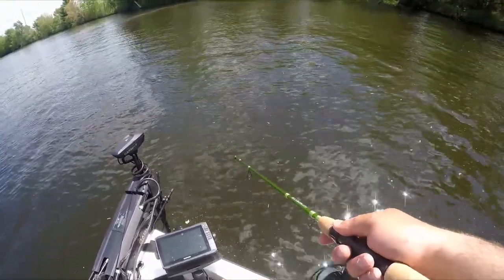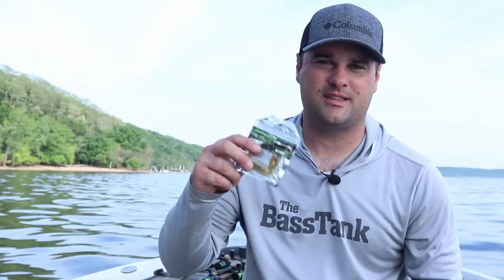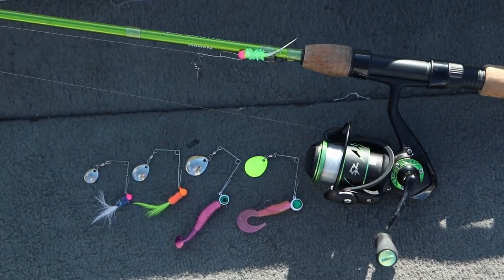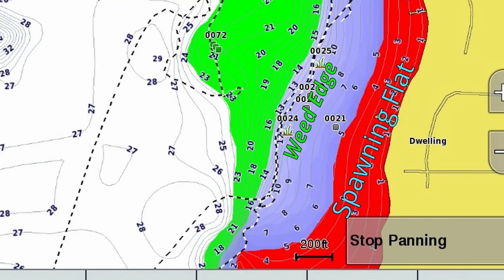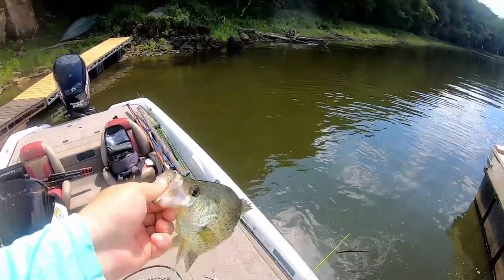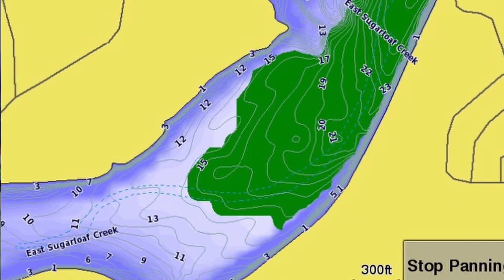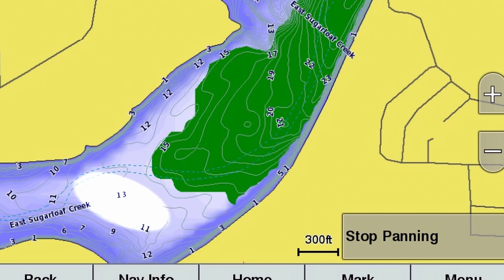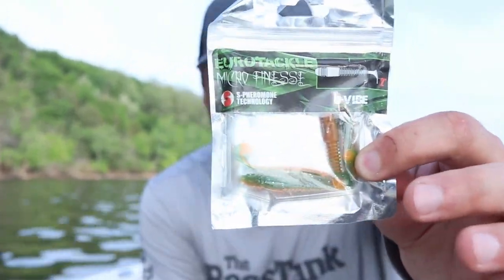How to Locate Crappie in the EARLY SUMMER (Lakes, Rivers, Reserviors)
Need help finding crappie during the early summer months? This video demonstrate where to locate crappie in the early summer months on lakes, rivers, and reservoirs.

Early Summer Setup:
7'6" ACC Rod:  AccCrappieStix.com
6lb monofilament line
1/8 oz Beetle Spin and Jighead

Spawning Setup
8' ACC Rod:  AccCrappieStix.com
6lb monofilament line
Bobber: Rodnbobbs.com
1/16oz jighead AccCrappieStix.com

Send Mail Here:
Davis Lenzen